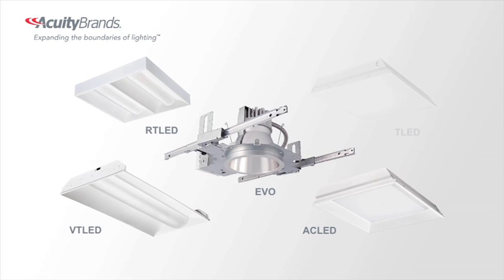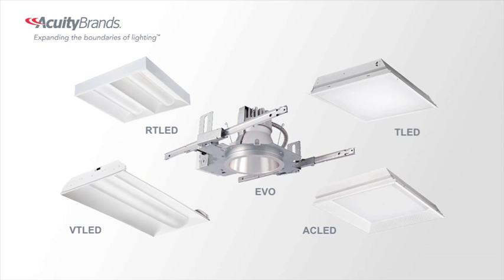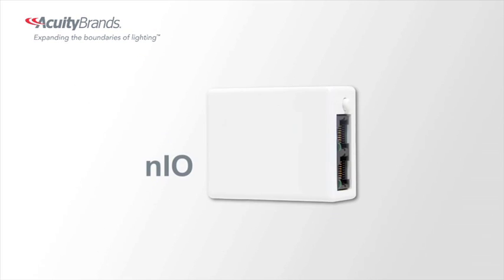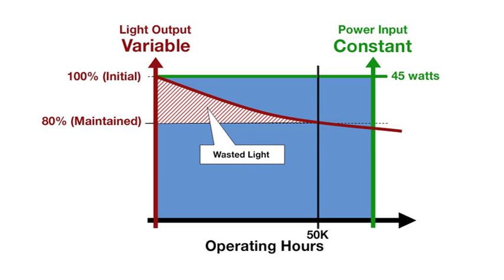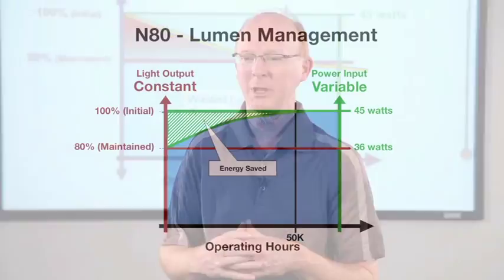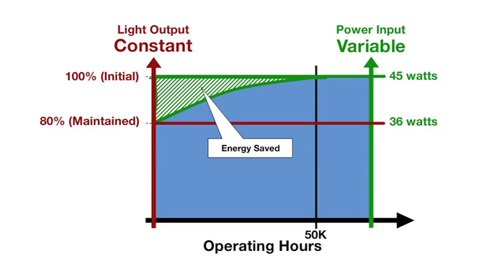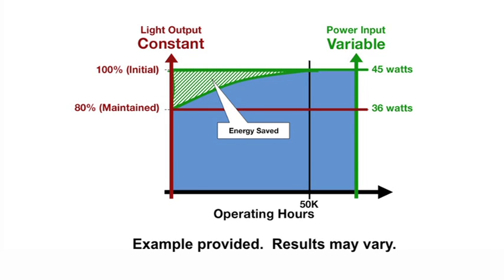Smart + Simple Luminaires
John Selander, Director of Specification Sales at Acuity Brands, describes intelligent  lighting and why lighting fixtures from Acuity Brands are Smart + Simple.